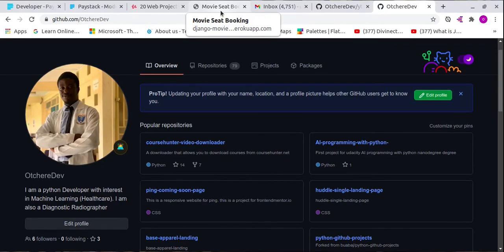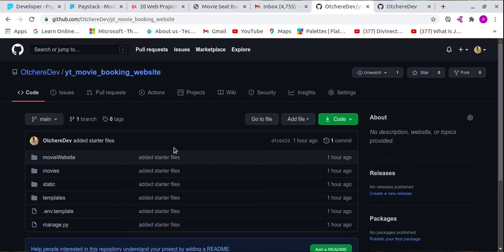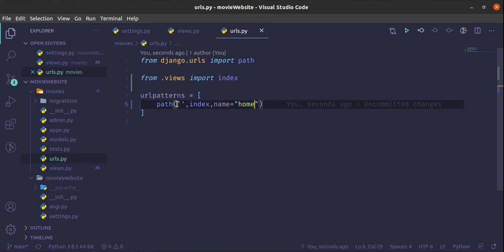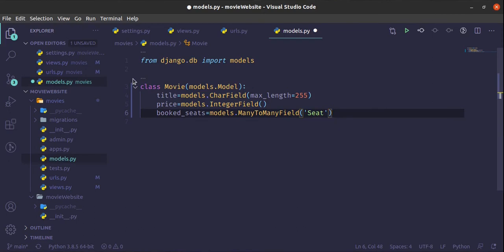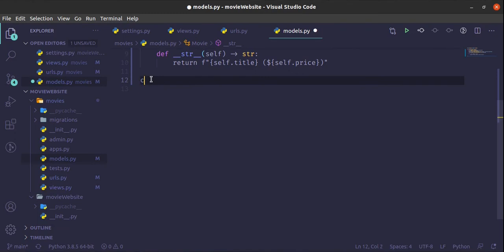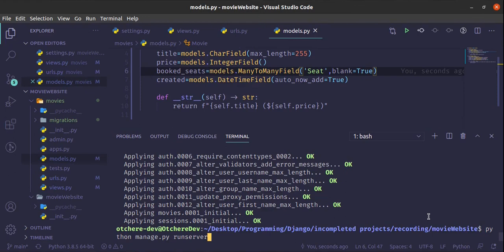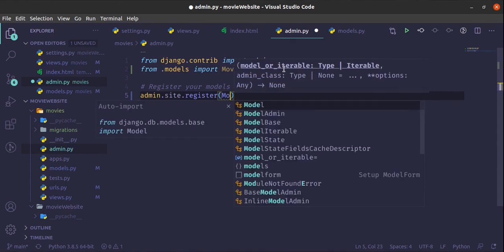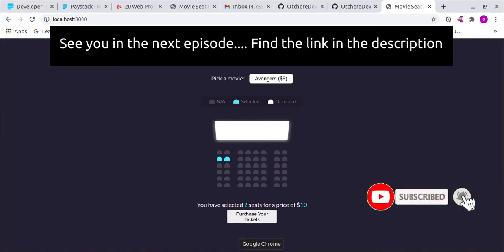Build & Deploy A Movie Seat Booking Web App | Django, JS, Celery, Paystack, Heroku - Episode 1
In this project we will build a fully fledged movie seat booking web app with  Python Django, Javascript, Celery, Paystack. We will also deploy it to Heroku